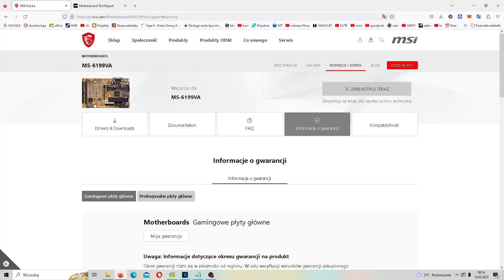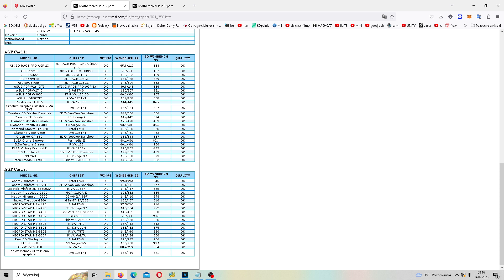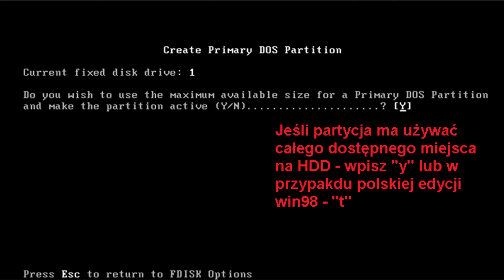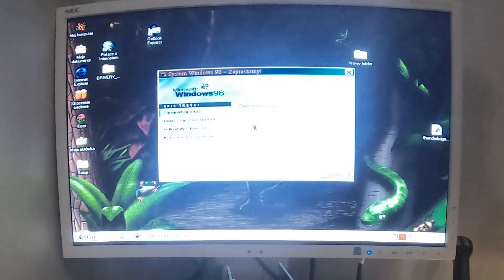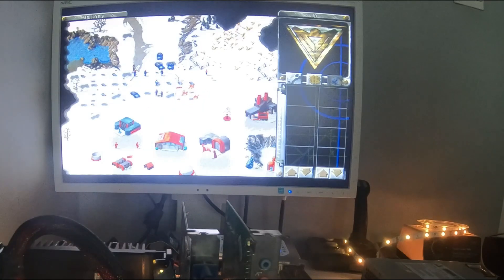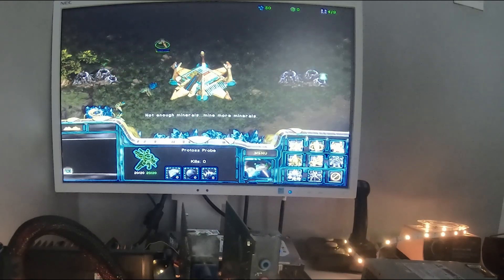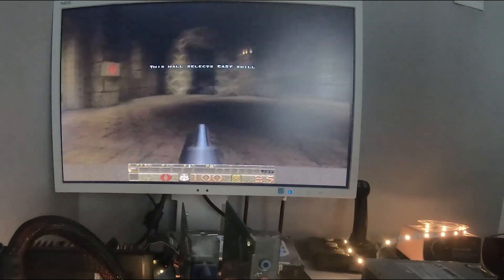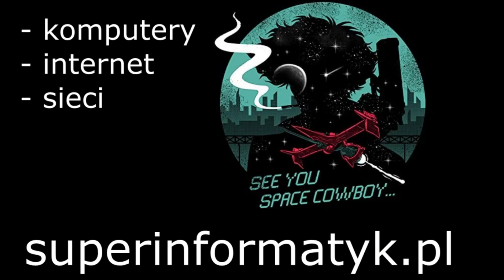Odpalamy MS6199VA - karta graficzna 3Dfx Voodoo 3 - Sound Blaster też się przyda - RETRO WINDOWS98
Trochę była opuchnięta, ale kilkanaście minut i naprawione, teraz czas na testy w gierkach, czy działa stabilnie? Myślę, że tak, bardzo fajny zabytkowy sprzęcik.

INFORMATYK KRISS
KOMPUTERY - KARTY GRAFICZNE - PROCESORY - ELEKTRONIKA - PROGRAMOWANIE - TWORZENIE GIER - TWORZENIE STRON INTERNETOWYCH
SPECYFIKACJA GRATA Z FILMU:

- RAM 64MB
- CPU PENTIUM III866MHz
- DYSK TALERZOWY MNIEJSZY NIŻ 200GB.
- OS WIN98 SE
- KARTA GRAFICZNA 3DFX VOODOO 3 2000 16MB

--KONFIGURACJA SPRZĘTOWA 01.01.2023-- - tym robię filmy
LAPTOP: Dell G3
PROCEK:        i5-9300H
RAM:              DDR4 Patriot16GB x 1
GRAFIKA:       Nvidia GTX 1650
PŁYTA:           Dell INC - Laptop
ZASILACZ:     Laptopowy - DELL 180W
KAMERA:      GoPro 6 Black
MIKROFON:  ZOOM h1N
KONTROLER GIER:  Pad Xbox One, Pad Xbox360 Klawiatura Myszka
DODATKOWE:   Monitor NEC - max 1680x1050 - jakiś koleś mi dał za pifo,
Fotel gamingowy: Taboret podwędzony z kuchni,